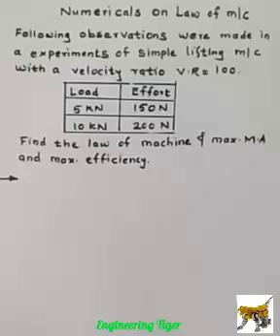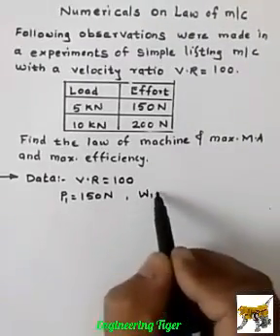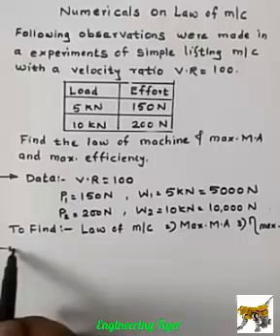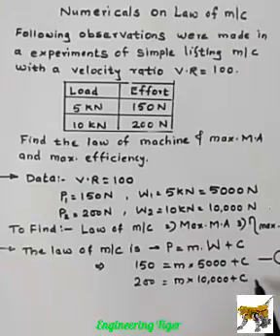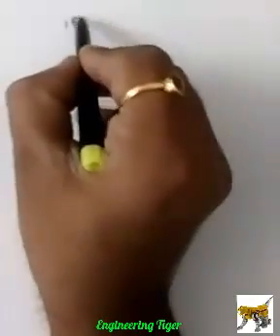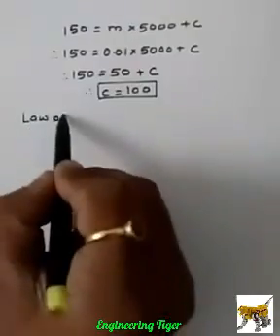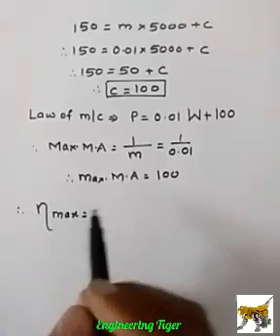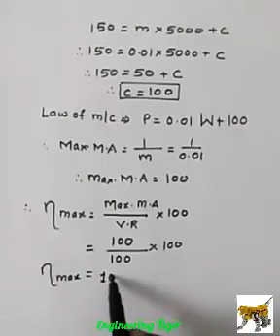Law of Machine..Numerical to calculate Max.M.A and Max. Efficiency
Numerical on law of machine ...explained in detailed how to calculate law of machine, Max.Mechanical advantage and Max.Efficiency...

Law of machine P=mW+C.  P- efforts,m- slope of line , W- load and C- itercept of Y axis.
  Make two separate equation by putting given efforts and load.  Solve and find  value of m .
Put value m in any equation to solve Value of C.

Put m & C value in law of machine and preapre new machine law.

This type of example always asked for MSBTE exam in Engg.mechanics and applied Mechanics.